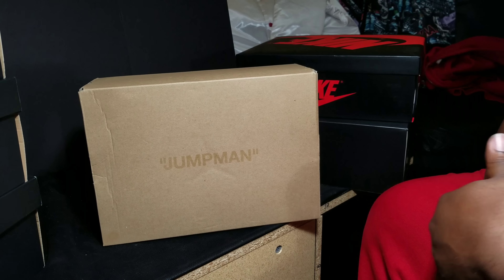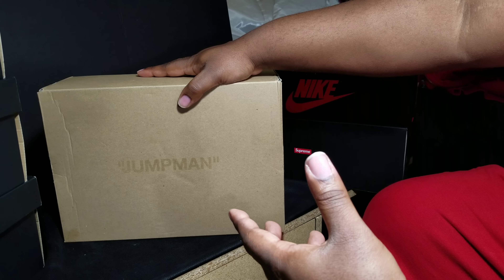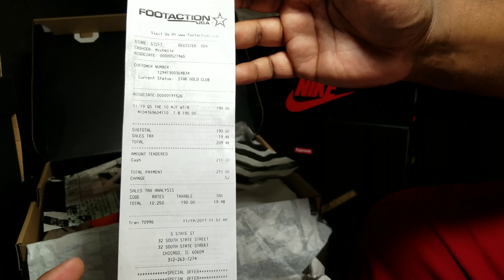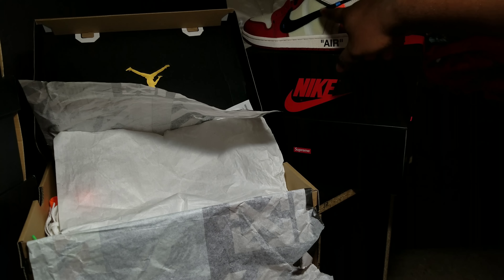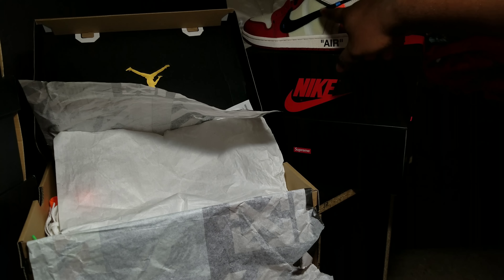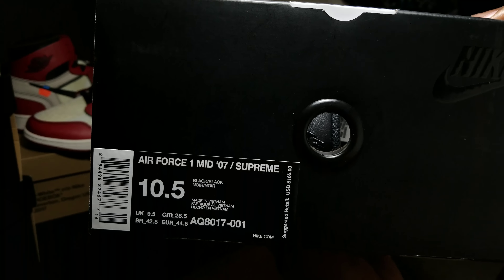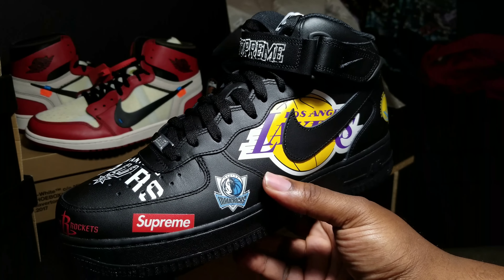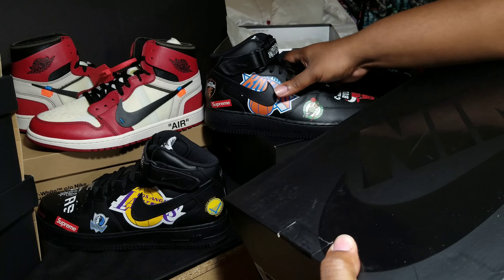LIMITED HYPED SNEAKERS ARE SO TRASH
Get Your Pairs Early